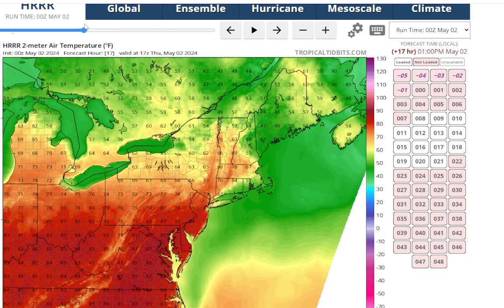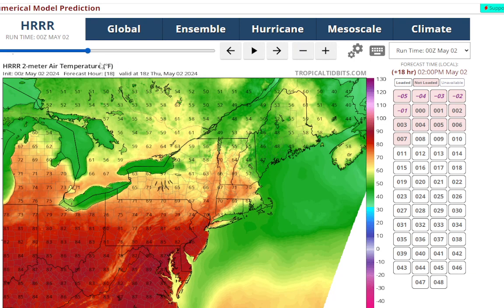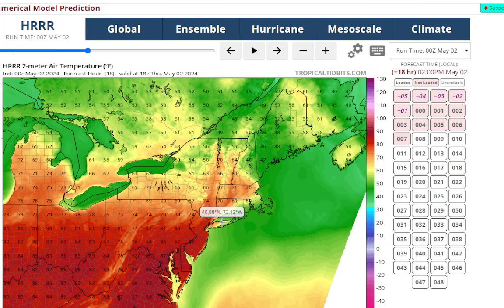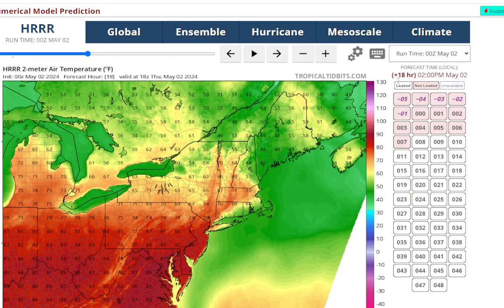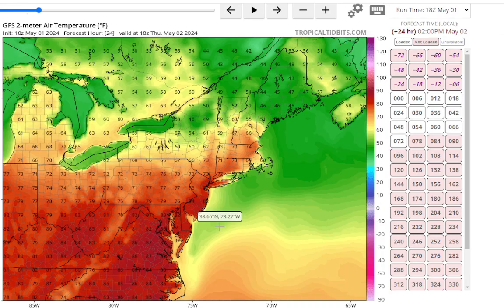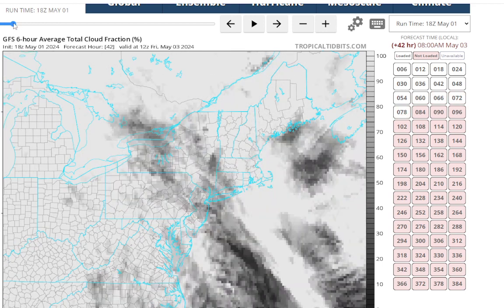Long Island Weather Update: Pleasant Wed, Brief Heat Up Tomorrow, April Above Normal Temps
Today was partly to mostly sunny at times especially over the western half of Long Island which allowed temps to get up to the mid 70s in Nassau County.
As we close the door on April, most sites were 1 to 2 degrees above normal with temps and slightly below normal precip.
Tomorrow winds turn more westerly, and depending on the sea breeze, many locations could see 80 degrees on Long Island, if it is suppressed.
Otherwise, Long Island would mainly stay in the 70s while Jersey roasts well into the 80s and perhaps 90.
This is due to the tricky nature of the stalled warm front over the Delaware gap and the low pressure area moving over New England. Cooler air returns for Friday as the backdoor front pushes back west.